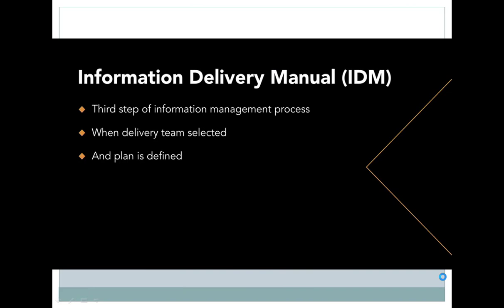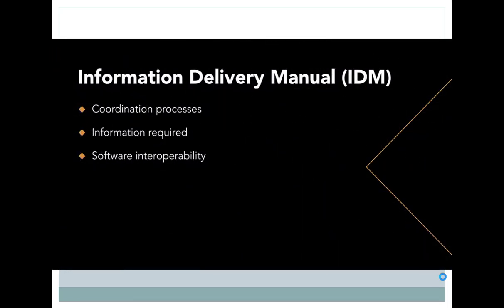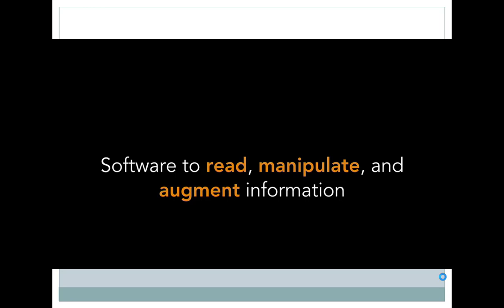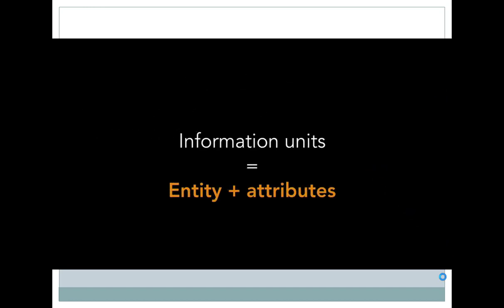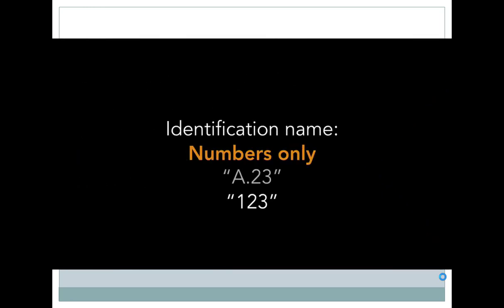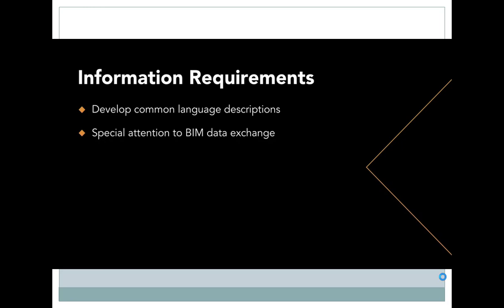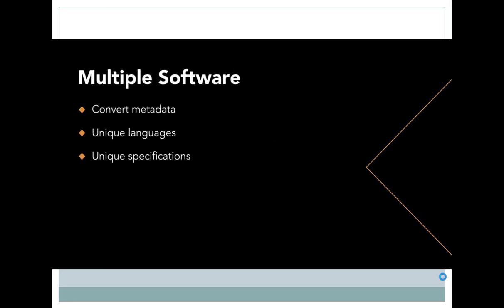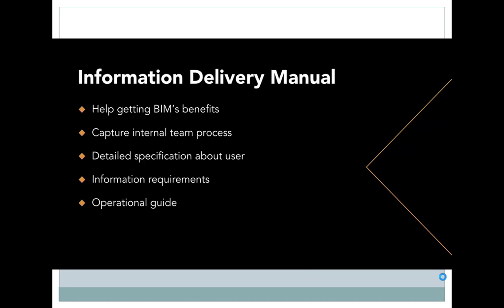PART 8 - What is an information delivery manual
As a BIM project manager, whether you're working on projects internationally or locally, you know that you need to be able to adapt to standards required by clients in any part of the world. Understanding the global BIM standards defined by the International Organization for Standardization (ISO) can help you consistently document projects and share information with colleagues around the globe. In this course, i will provides an overview of the international BIM standards covered in ISO 19650, starting with how ISO defines BIM and how the standards benefit all stakeholders. i discuss the information management process, including information requirement types and the information delivery manual for documenting project information. Finally, explore the ISO project life cycle, from kickoff to close-out activities, which provides a shared framework for organizing any type or size of project—international or local.

PLEASE GO THROUGH BELOW LINK IN ORDER TO CHECK OUT ALL CHAPTER TRAINING VIDEOS..